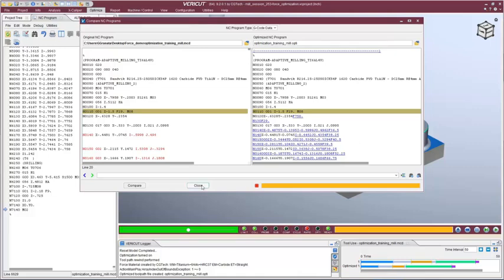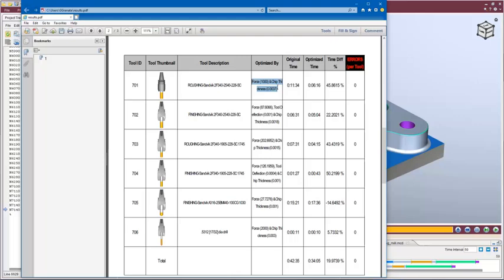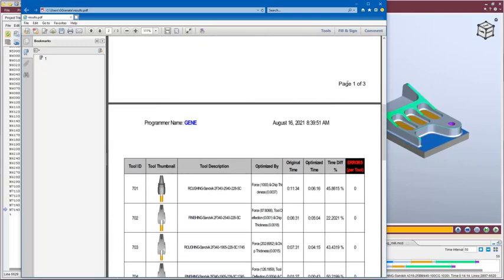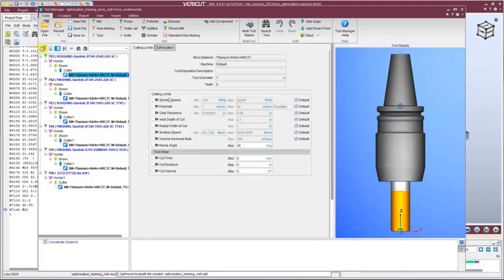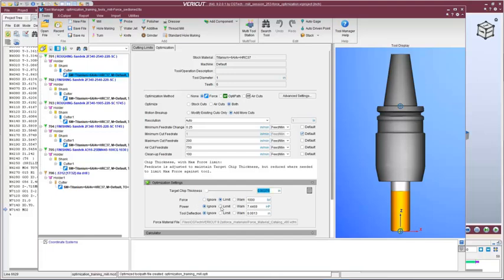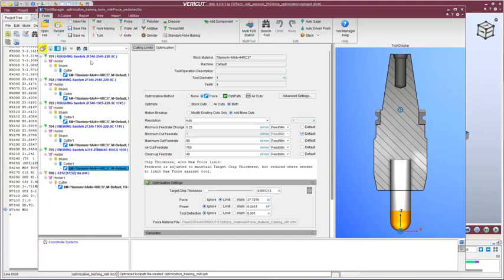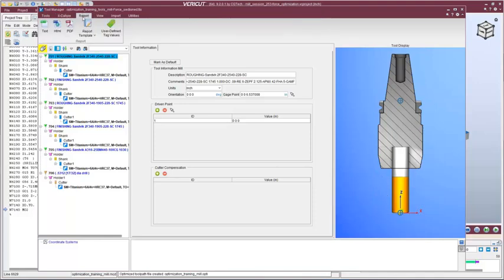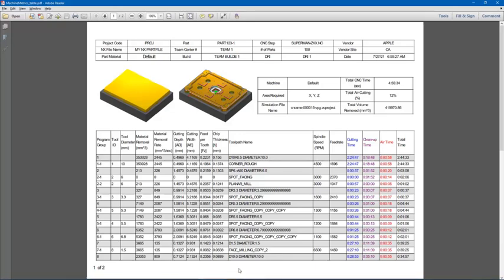Learning of VERICUT Force Part2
CGTech’s VERICUT Force is a physics-based NC program optimization software module that analyzes and optimizes cutting conditions throughout NC program operations.

VERICUT Force makes the most effective NC program for the given material, cutting tool, and machining conditions. The result is significant time savings, and improved cutting tool and machine life.

Force optimization reduces machining times up to 25% or more, and extends tool life up to 2x or more.

VERICUT Force allows programmers to quickly and easily visualize what is happening cut-by-cut in the NC program as the tool contacts the material. With VERICUT Force you clearly see underutilized cutting conditions, excessive forces, metal removal rates, power, torque, and tool deflections.